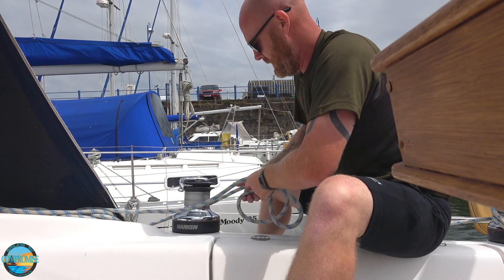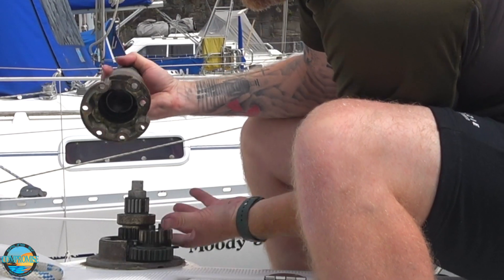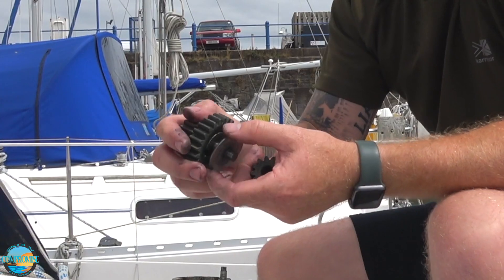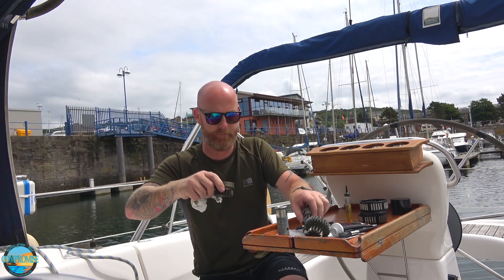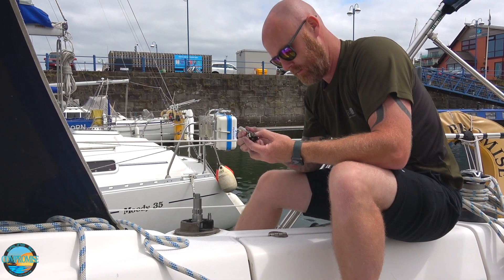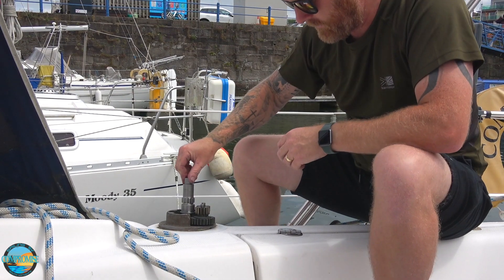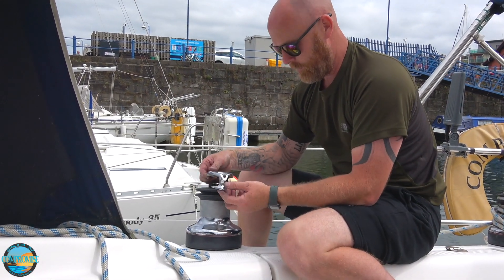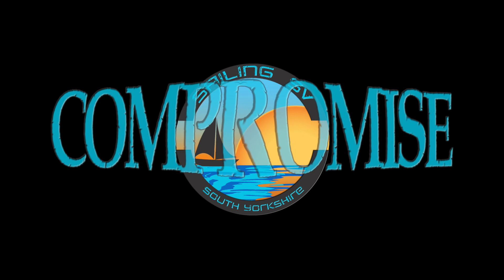HOW TO SERVICE YOUR WINCH IN 10 MINS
📹 VIDEO DESCRIPTION: In this video Gav shows you how he serviced our winches. It's an easy job thats worth doing before every sailing season.
The only tools required are a flat blade screwdriver, 6mm Allan key and the winch oil & Grease.

👨‍👩‍👦‍👦 ABOUT THE FOUR OF US:
Gav & Hannah met back in 1996 on a blind date, we both had a real zest for adventure and loved travelling and holidays. We married in 2001 and then along came Liam in 2002 and Kyle in 2007, they also love travelling and adventure.
Having drove through Europe a few times, we decided that we needed more freedom and found that road travelling wasn't quite cutting it, so we looked into sailing and the rest is covered in our videos.
You want to know even more info? 🤔
OK OK
Gav is a builder and enjoys playing football(soccer) and walking & exploring, he also sometimes nerds out and plays the xbox.
Hannah is a medical secretary at the local hospital and enjoys walking & exploring and spending time with family, she also absolutely loves to find time to read her kindle.
Liam is an apprentice shopfitter/joiner and loves anything to do with being outdoors including fishing, hunting, camping and walking.
Kyle is currently in secondary school and he also loves to play football(soccer) he also loves being outdoors and playing on his xbox.
Cheers
Gav, Hannah, Liam & Kyle x

This is the place to keep upto date in realtime with us, we regularly post short videos and general information our our Facebook page.

Photo's are something we really love taking and we regularly upload photos to our Instagram account.

THE EQUIPMENT WE USE:

📹 Sony AX-53 Camera
📱 iPhone 7 plus with DJi mobile 2
🎙 Boya BY-MM1Mic

FOR EDITING:
🖥 Apple Mac
👨🏼‍💻 Final Cut Pro x